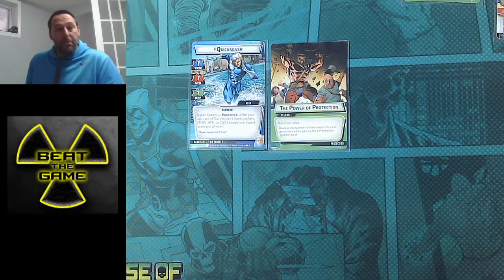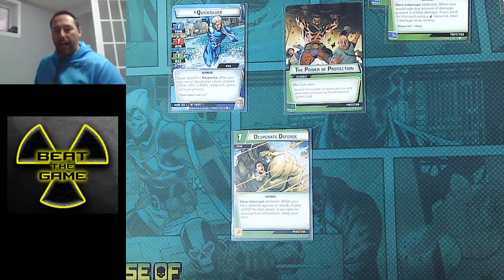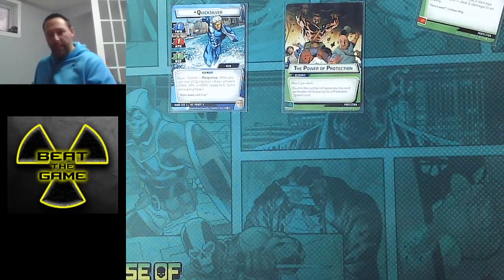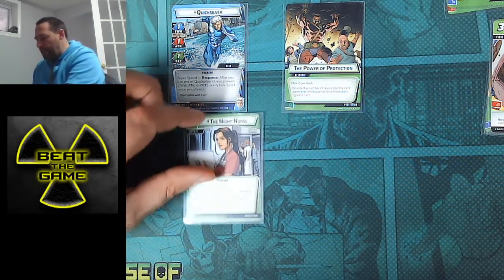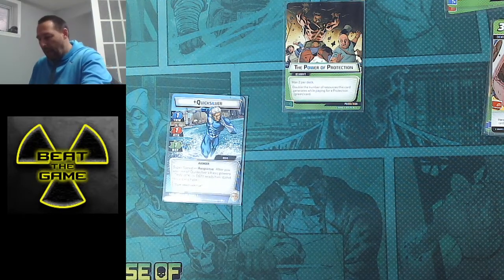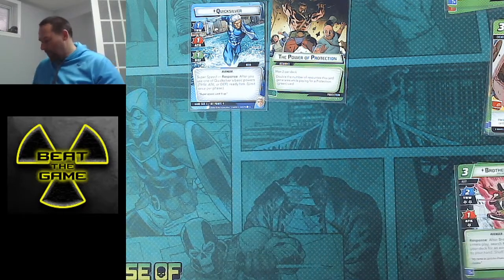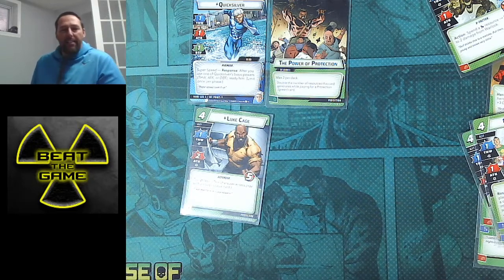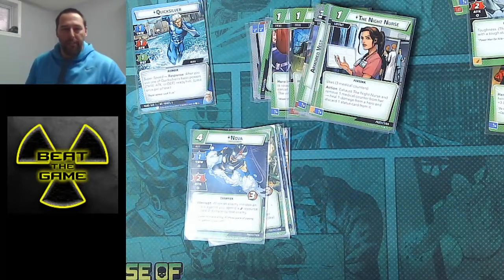Quicksilver Spotlight: Protection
We take a look at the cards that will synergize well with Quicksilver protection

Deck build at the end of the video